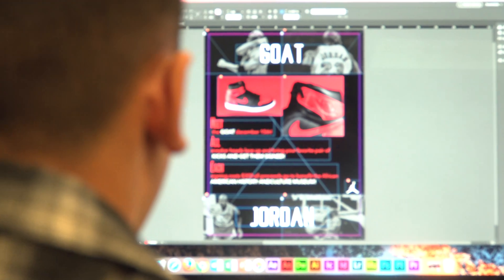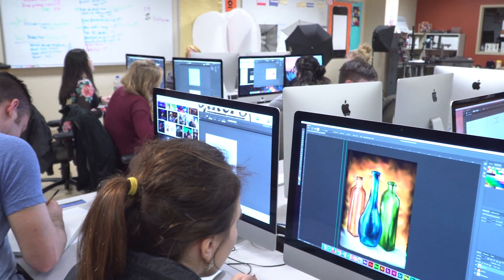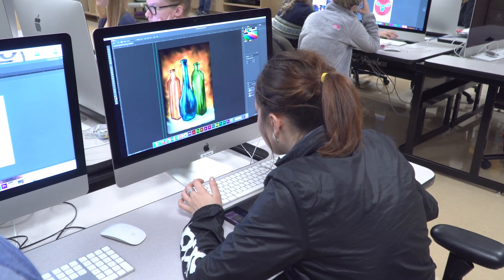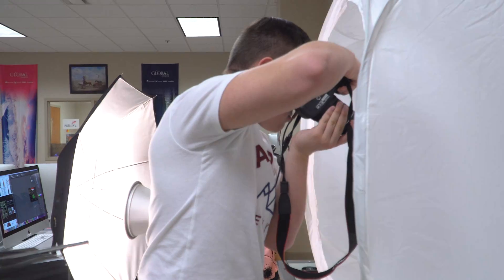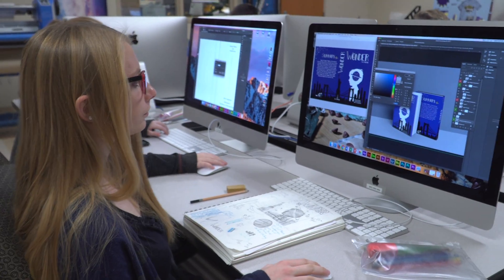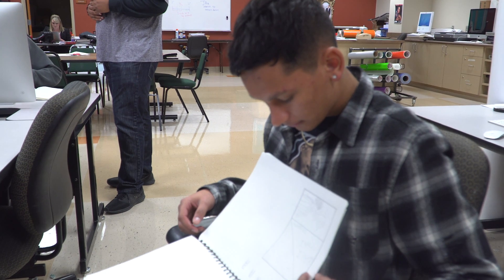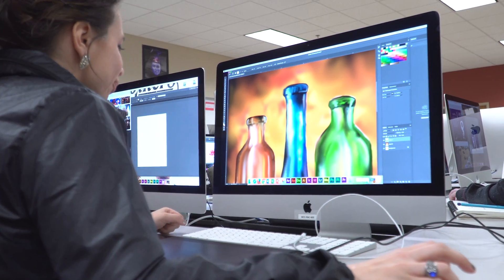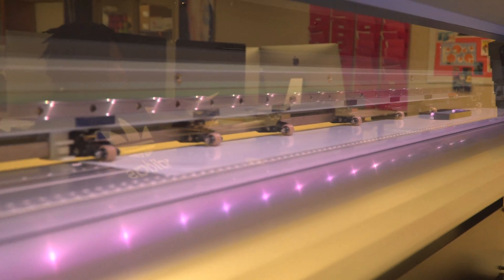WCC Advertising Design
Waynesville Career Center Advertising Design program. Promotional video produced by the WCC Video Production program.